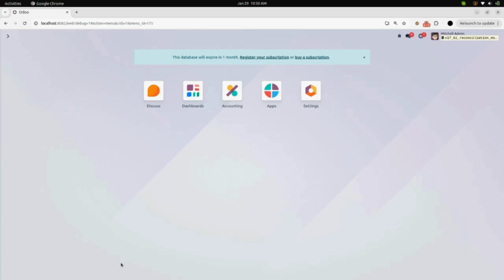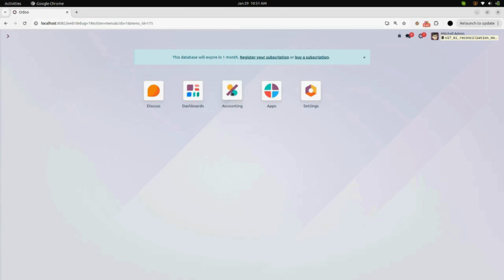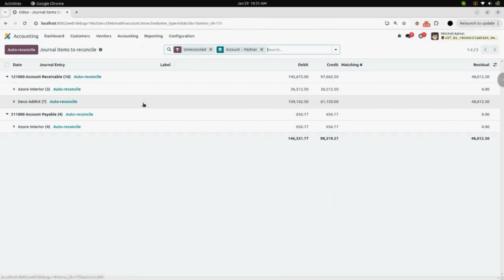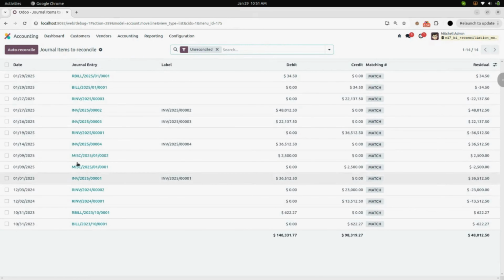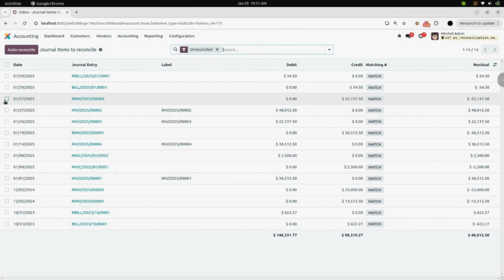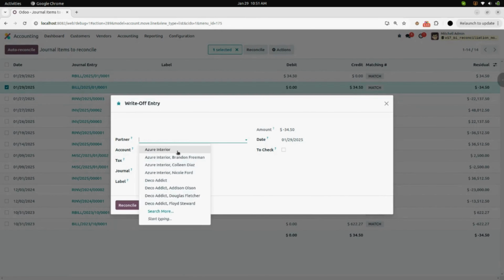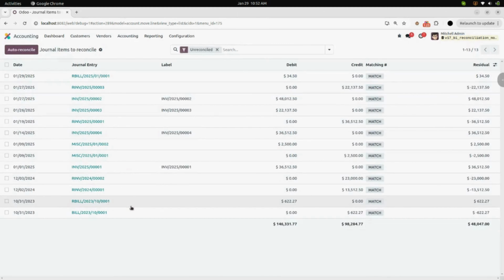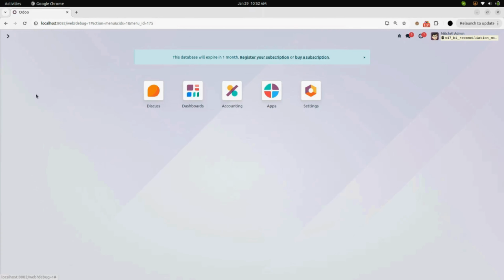How to add Partner Field in Reconciliation Screen in Odoo | Assign Partner in Reconiciliation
Partner Field in Reconciliation Screen allows users to define a partner directly within the reconciliation screen, improving transaction tracking and accuracy. This feature ensures that each reconciliation entry is linked to the appropriate partner, streamlining financial management and reporting. By assigning partners during reconciliation, businesses can enhance record-keeping, simplify auditing, and gain better insights into financial transactions.

Feature of This Odoo Apps :
-  Add Partner Field
-  Partner Selection